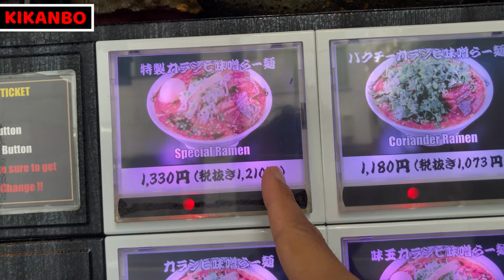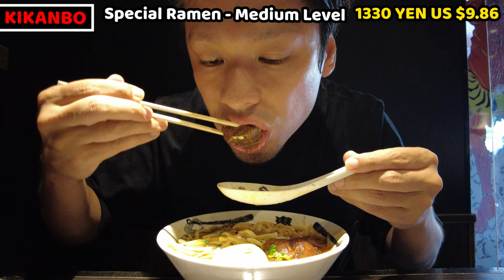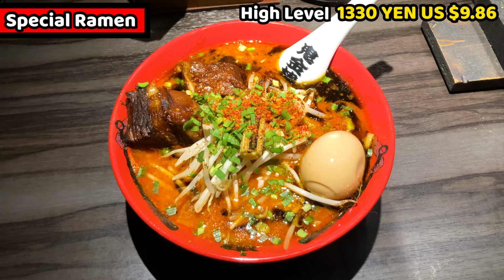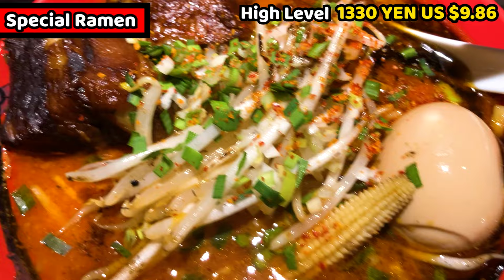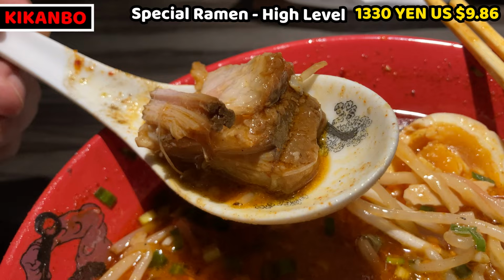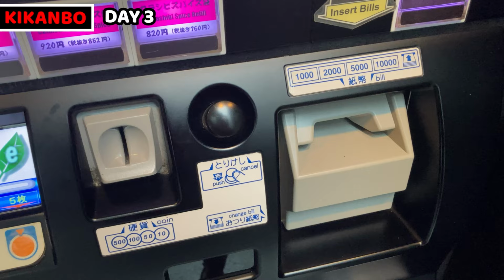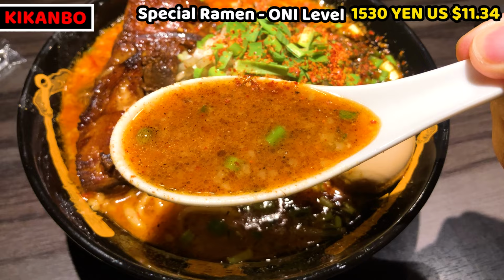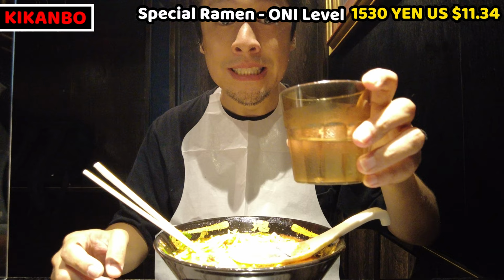SPICY RAMEN CHALLENGE! Up to DEVIL LEVEL! in KIKANBO, Tokyo Japan. Karashibi Miso Ramen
We can meet up with my Tours in Tokyo!! Book now!!
Tsukiji Fish Market Culture Walking and Food Tour

Tokyo Akihabara, Anime, Manga, Video Games & Maid Cafe Tour

Description :
I visited Kikanbo to have Karashibi Miso ramen once again.
However, this time I had 3 different spicy level ramen including devil level, spiciest ramen.
In the video, I briefly analyze differences between each level.
Devil ramen was really spicy but it was really good.
Enjoy the video to know more about spicy miso ramen!!

Address :
2 Chome-10-9 Kajicho, Chiyoda City, Tokyo 101-0044

Welcom to Food in Japan.
Thank you for coming to the channel.
My work is sharing good food in Japan.
Keep in touch and look forward to Best Japanese Food in Japan!!

If you have any request, give me comments.
I will visit or do on behalf of you and film it for you.
Anything you know and you are interested in, feel free to give me comments!
I'm very happy to see and I'm waiting for your comments!

Follows and shares are very grateful.

If you are interested in about Tokyo such as activities, places, food etc
It will help you to know more about Tokyo and of course Japan.